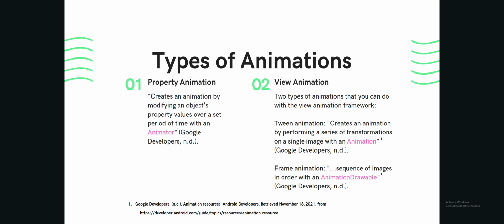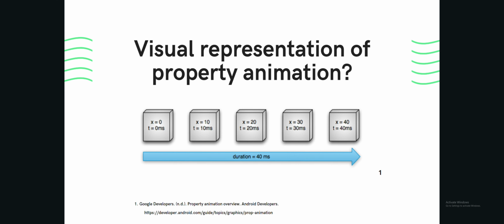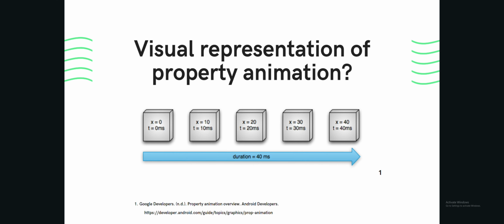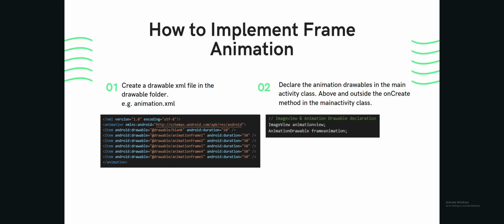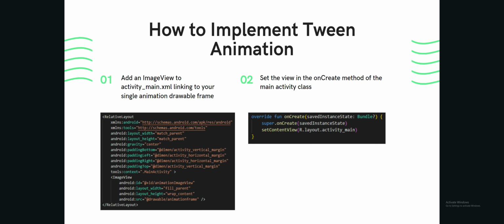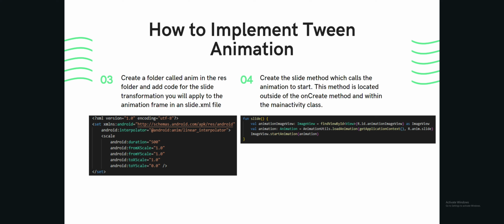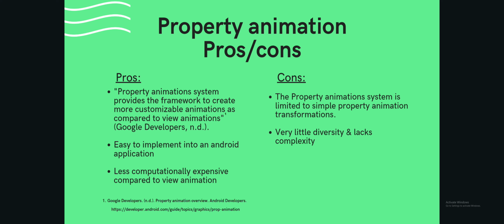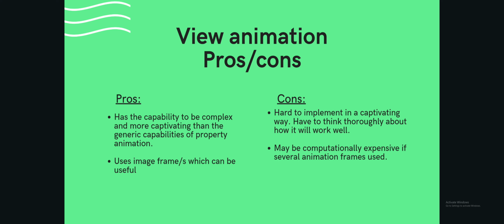Android property and view animations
Android animations presentation.